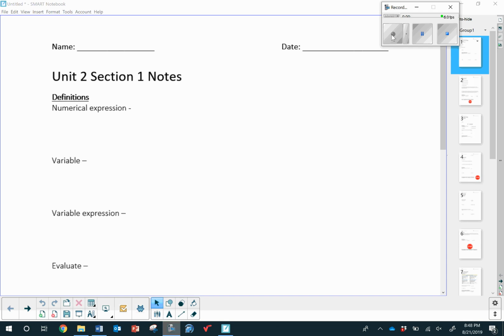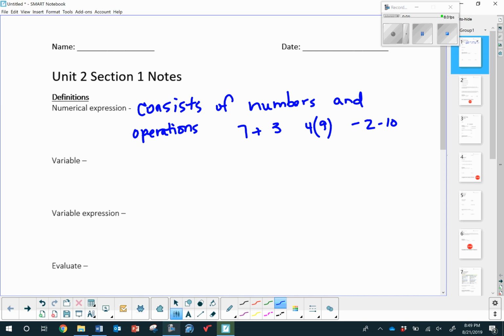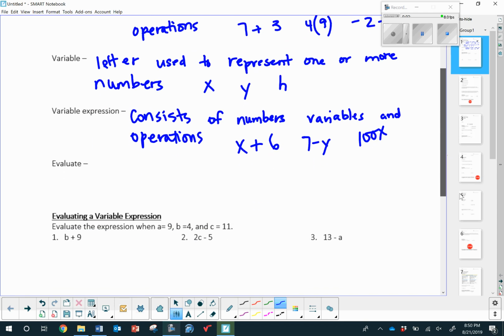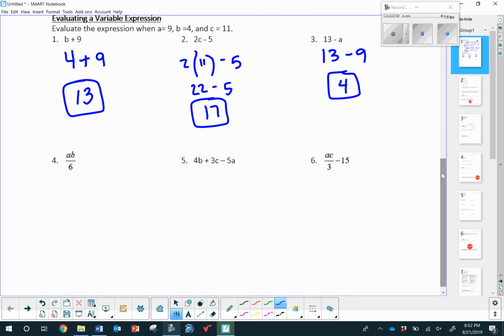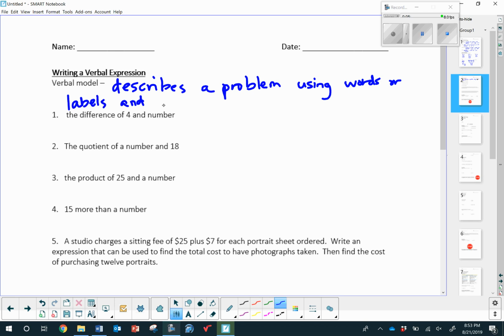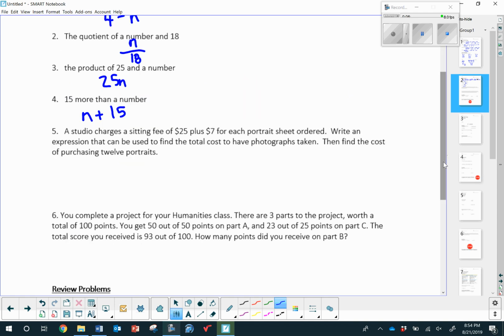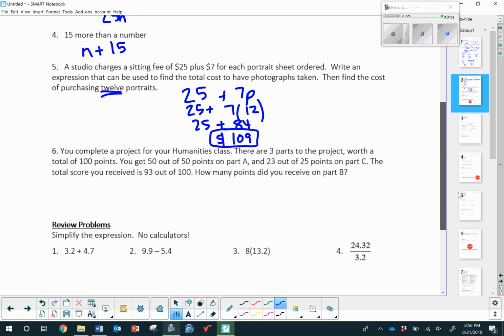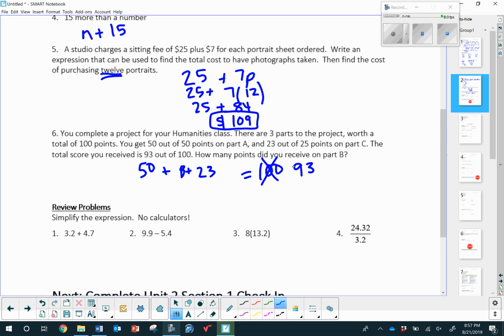Unit 2 Section 1 Video